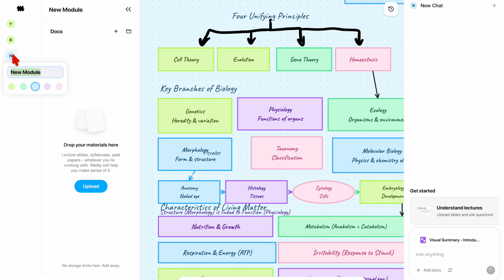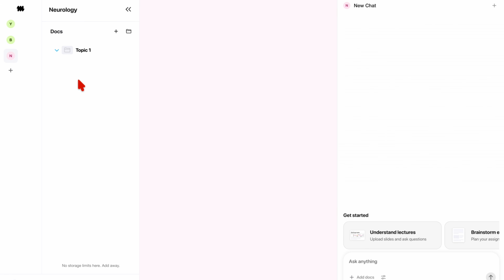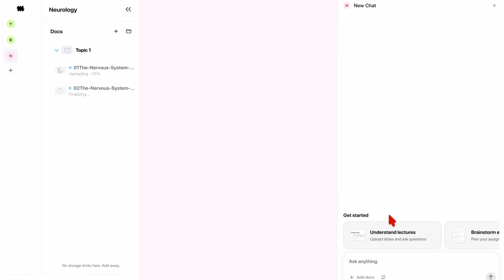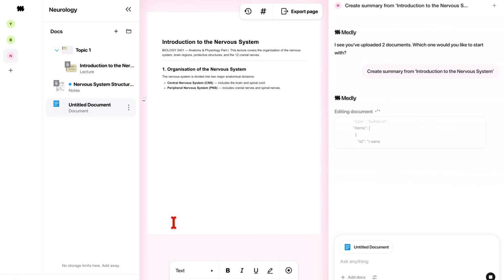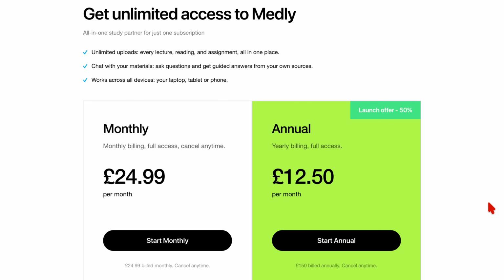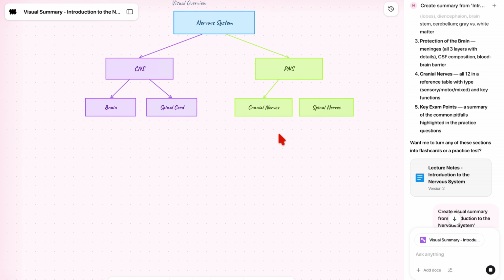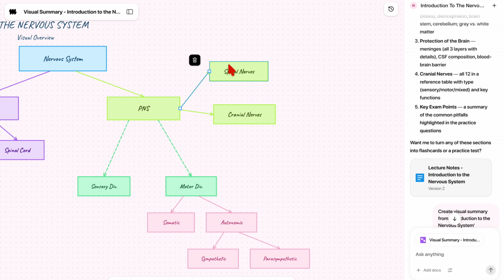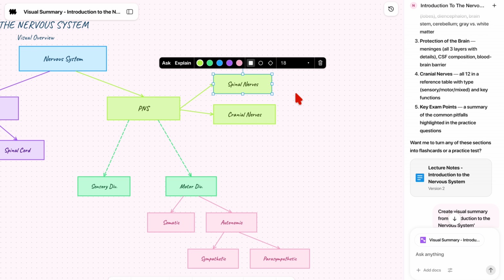1. Medly: the study tool with BIG ambition 😃